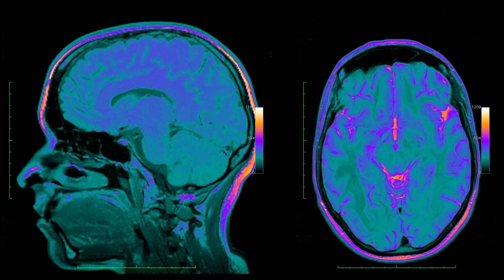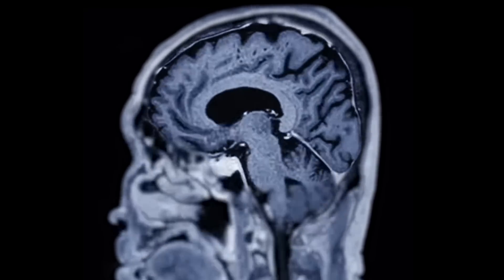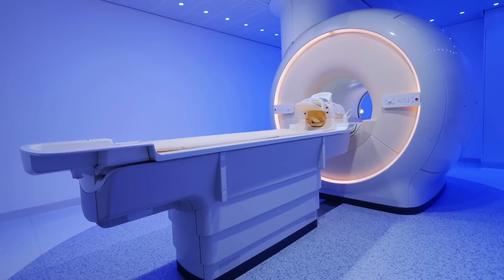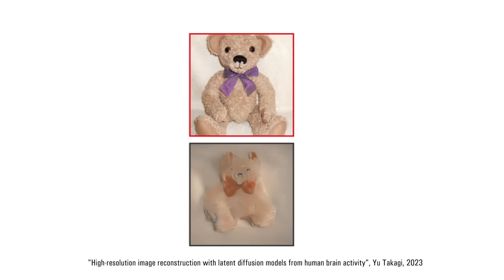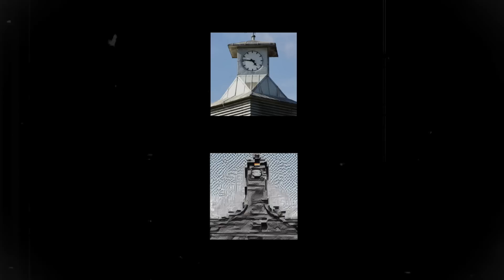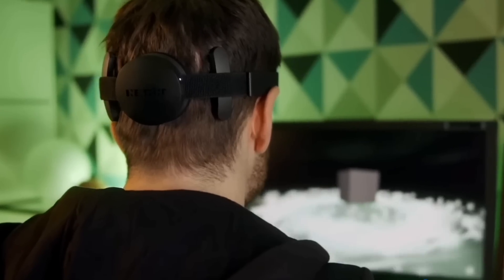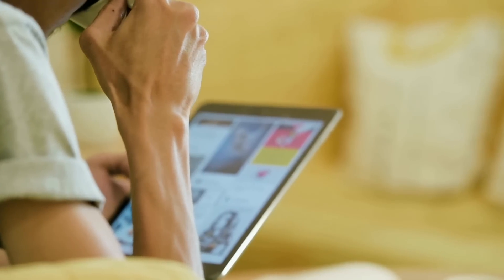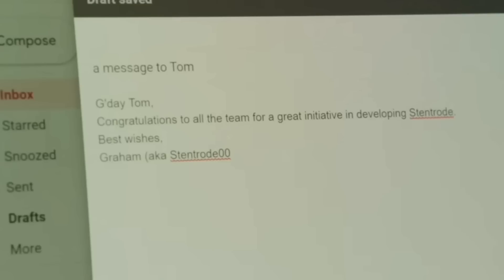Artificial Intelligence Can Read Your Mind 🤯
In this video I discuss new AI Research which retrained Stable Diffusion to reconstruct images from brain. Also I discuss different hardware flavours designed to read what's on your mind.